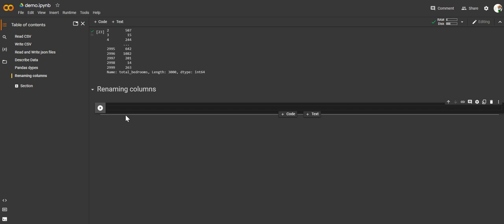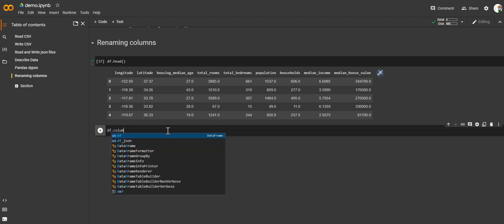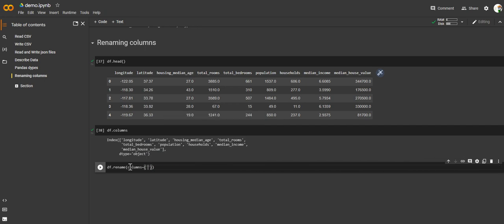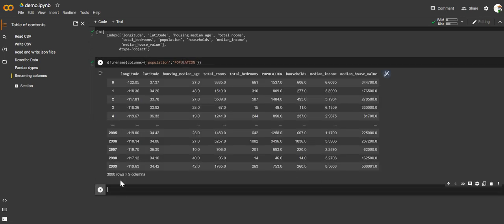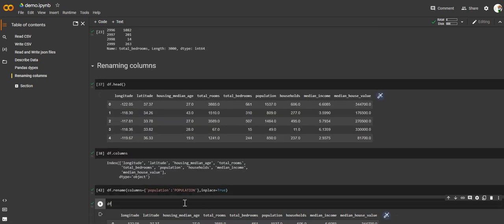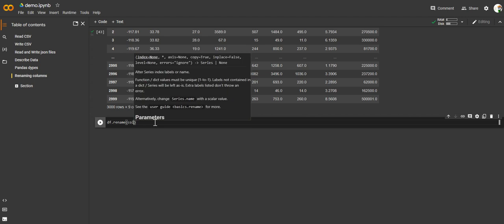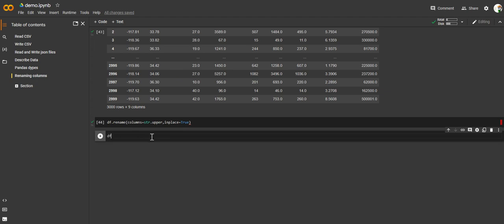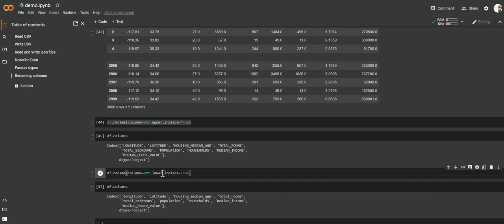Day 22 | PANDAS RENAMING COLUMNS | DATA SCIENCE USING PYTHON | PANDAS SERIES